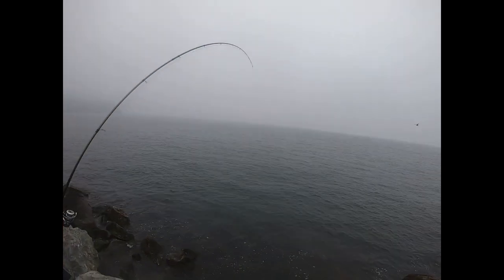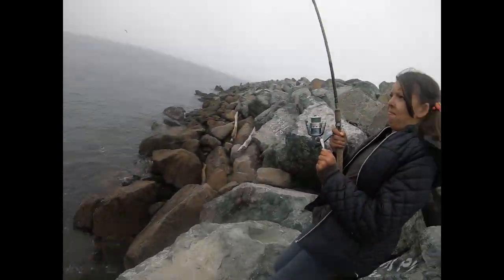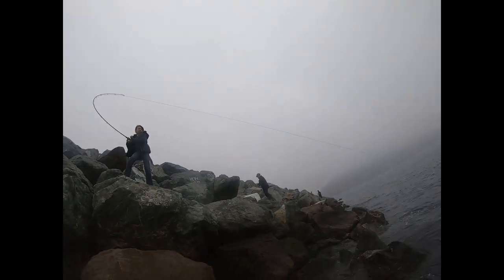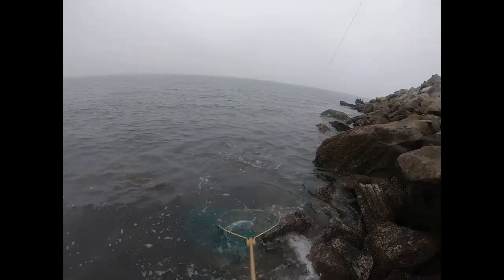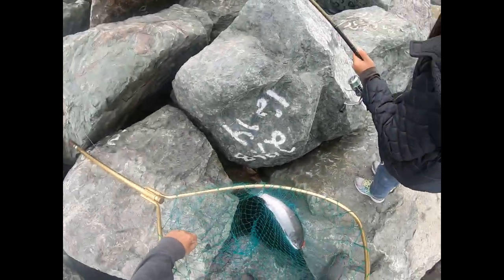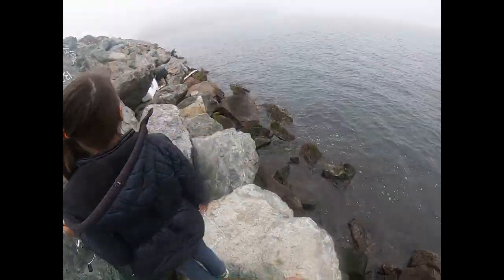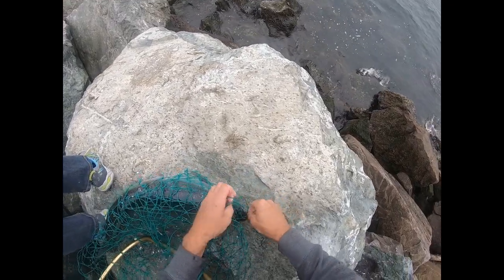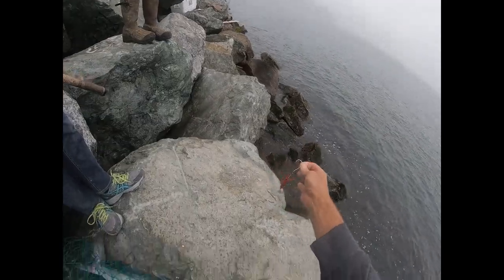Coho Salmon Cape Disappointment 9 14 2020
Fishing in thick smoke! At least the salmon were biting on the North Jetty Cape Disappointment!